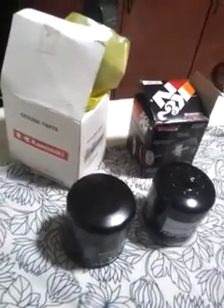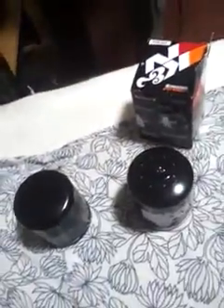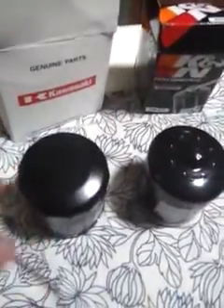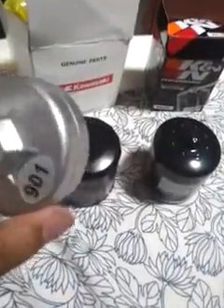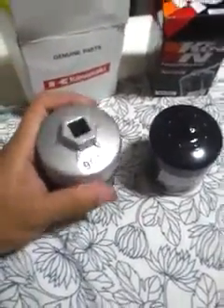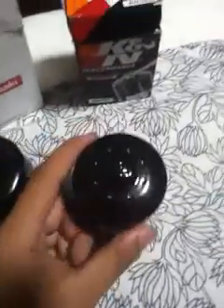Kn-303 & Kawasaki Oil filter review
A simple comparison between the kawasaki oil filter and the k&n 303 oil filter for the zx6r2008